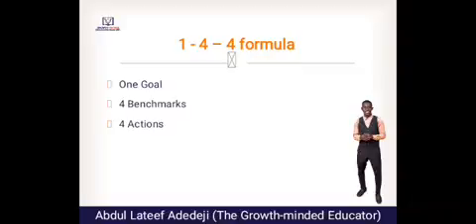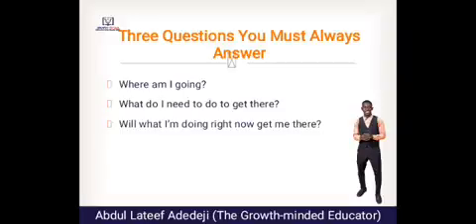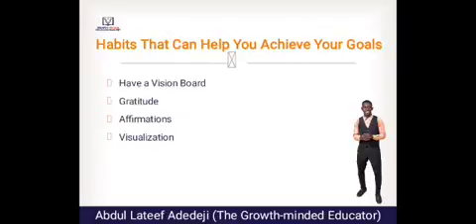Goal Setting Masterclass Part 3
In this part of the Goal Setting Masterclass, you will learn Strategies you can use to achieve all your goals in 2022.

Register for the Teach With Tech Course